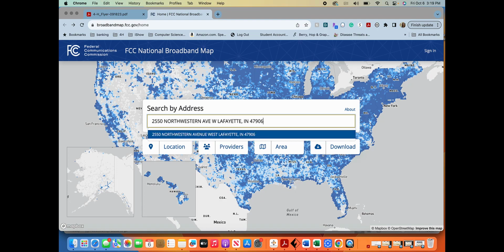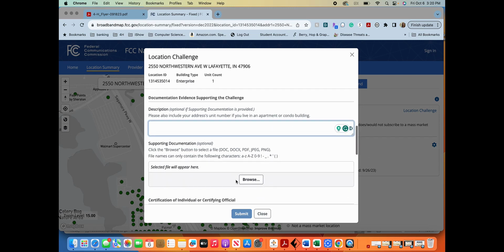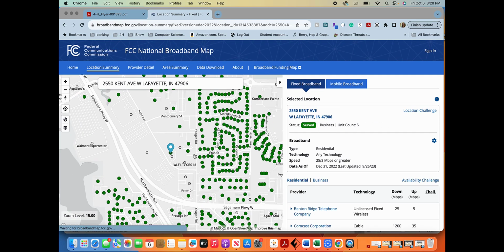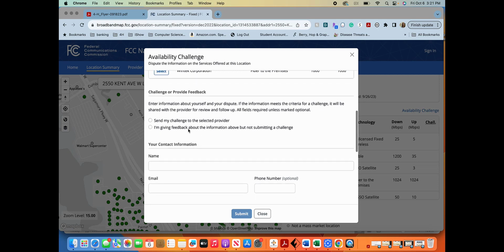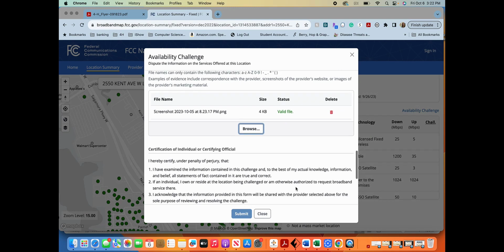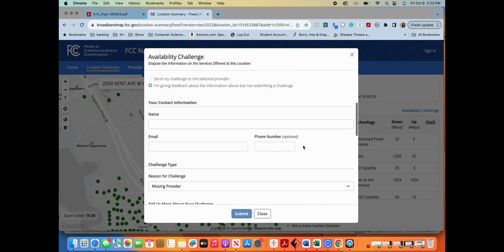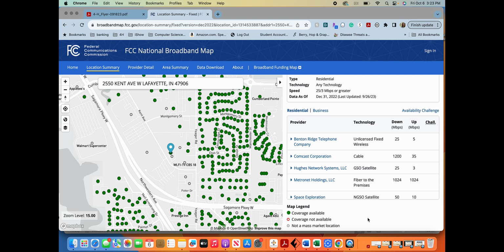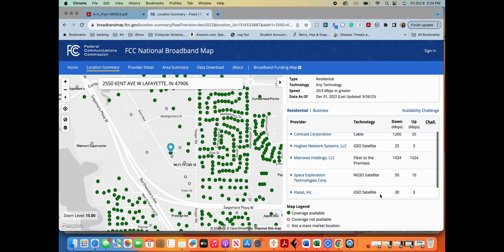STEP 2: Report your Broadband - Indiana 4-H Broadband Influencer Help Video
This video is Step 2 in reporting your internet speed to the FCC and entering the competition for the iPad and gives step by step instructions on how to report your internet speed to the FCC website.